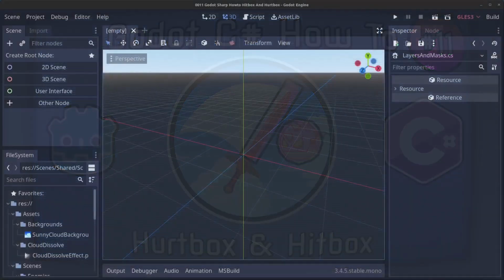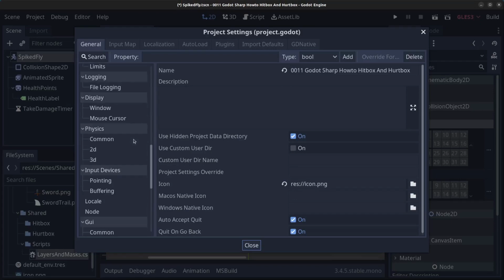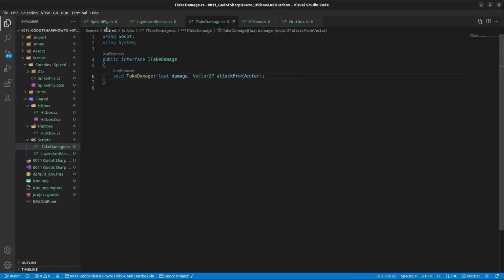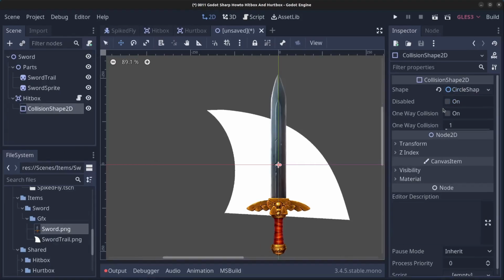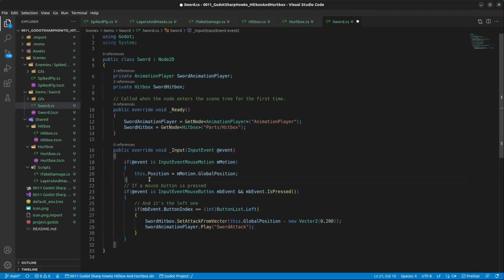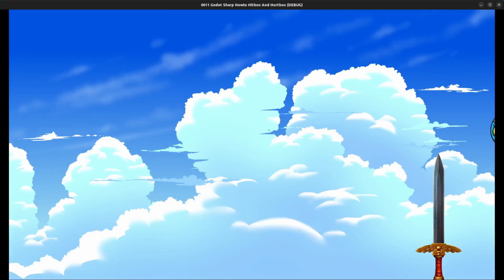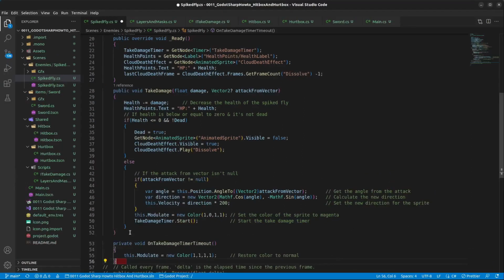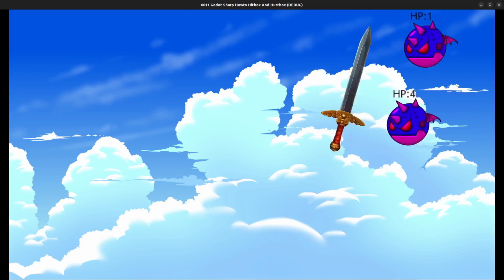Godot C# How To, Episode 11. Minigame with Hurtbox and Hitbox | Mono | .NET | Tutorial | Example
In this tutorial we are going to build a mini-game  in the Godot engine, where I show you how to use hurtbox and hitbox with dynamic "take damage" using an interface.

Many other things are covered in the video as well, such as:
- Autoloading (singleton)
- Animation Player
- How to create a sword attack
- Sprite animation